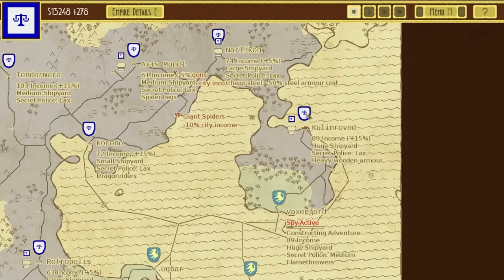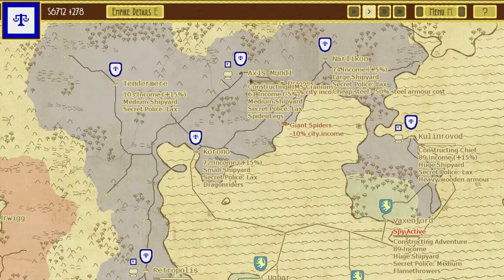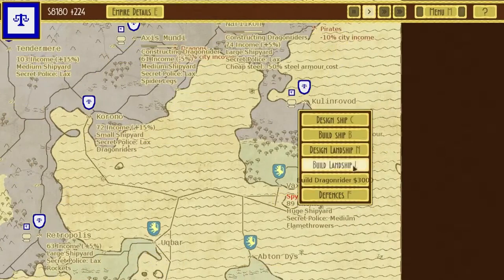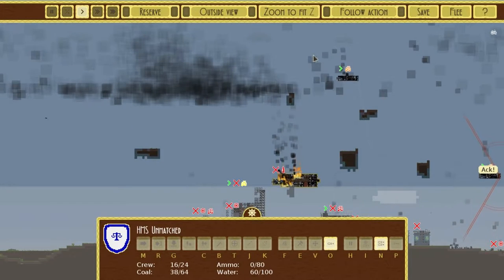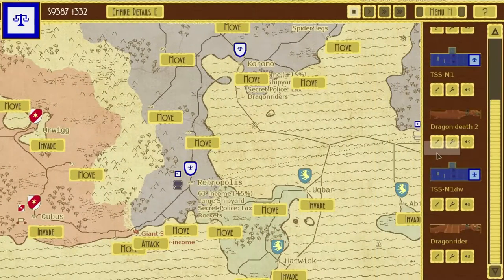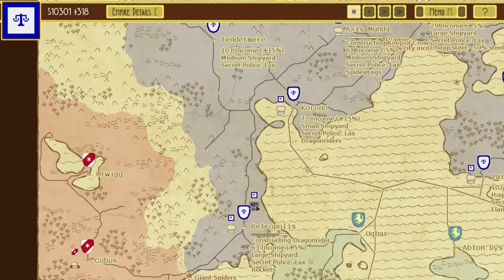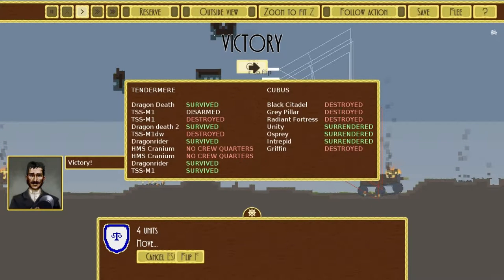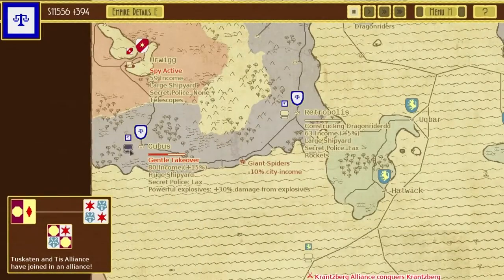Airships: Conquer the skies #8, The Age Of The Dragons!!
Design steampunk pixel airships and conquer the skies!